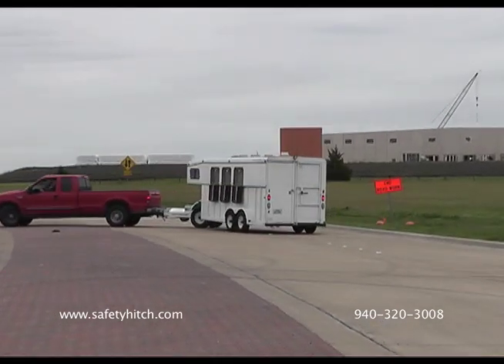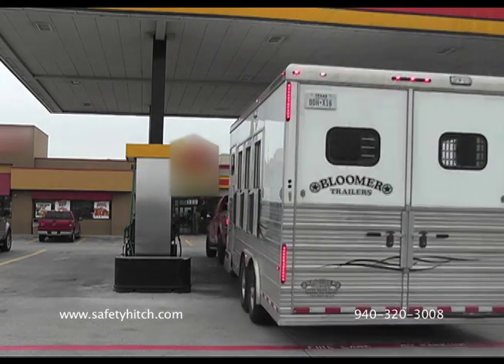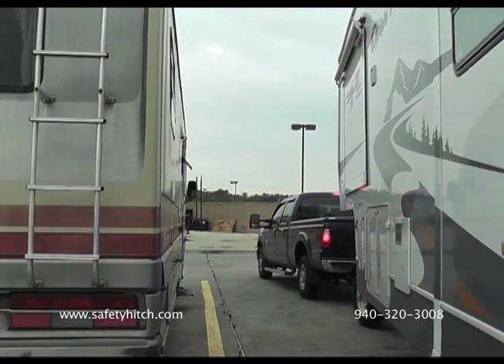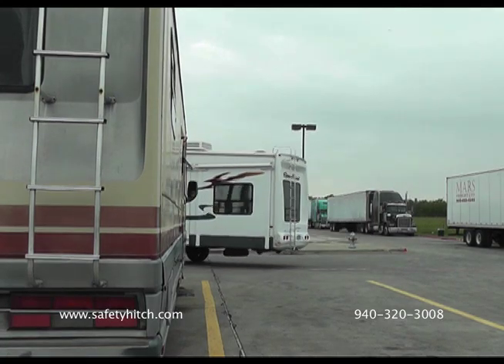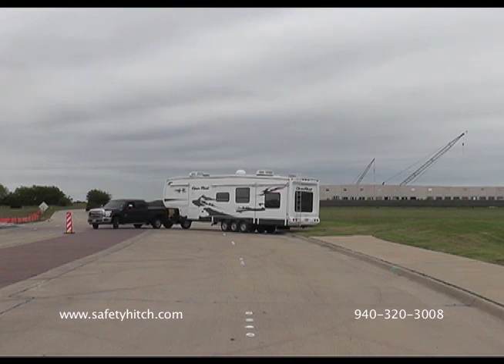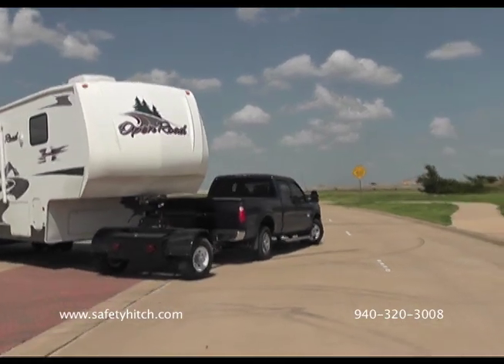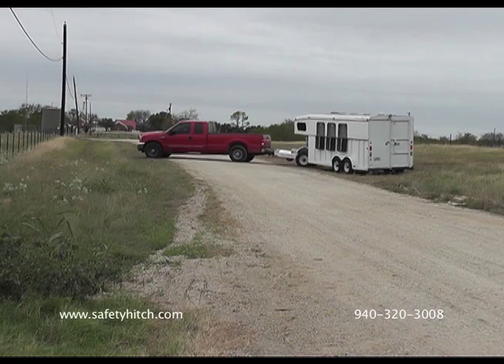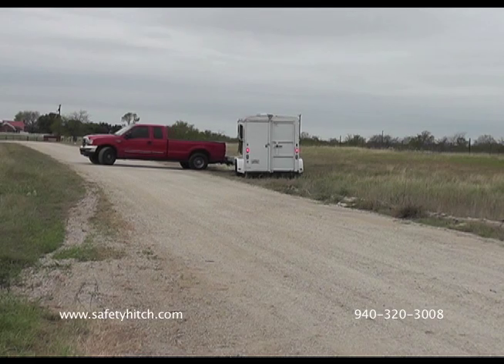Maneuverability - The Automated Safety Hitch System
This video demonstrates a greater level of maneuverability in pulling your gooseneck trailer with the Automated Safety Hitch System.